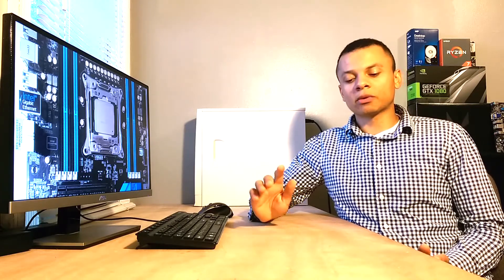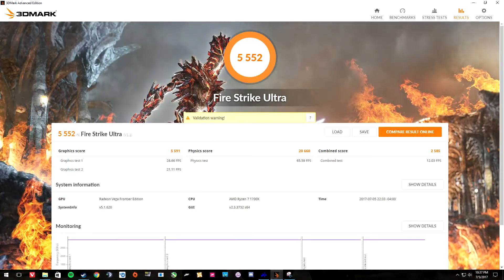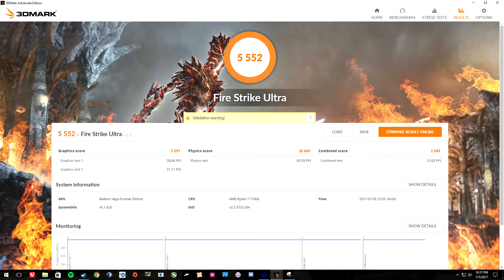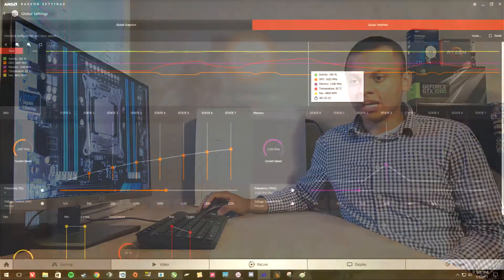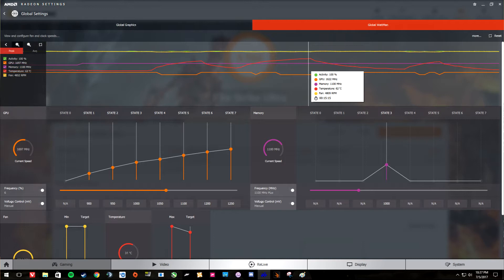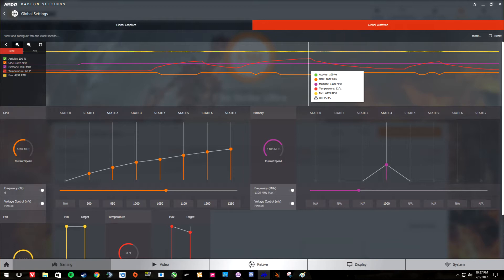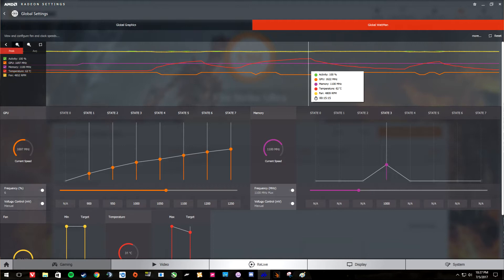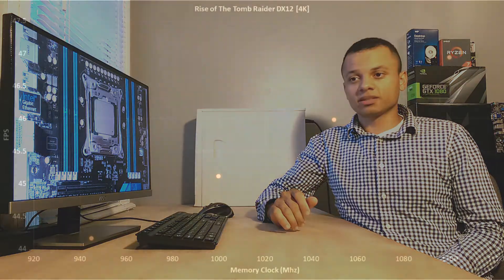AMD Vega FE HBM2 Overclock Scaling (Gaming)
A quick look at how overclocking the HBM2 on AMD's Vega Frontier Edition impacts gaming performance.

Roughly a 6% increase at 4K when OC'ed to 1100Mhz from stock.

Test system:
AMD Ryzen 7 1700X @ 4.0Ghz
Asus Crosshair VI X370 Motherboard
16GB G.Skill DDR4 @ 3200Mhz